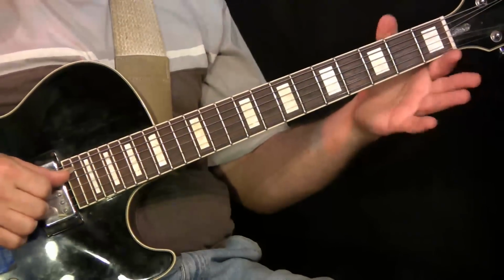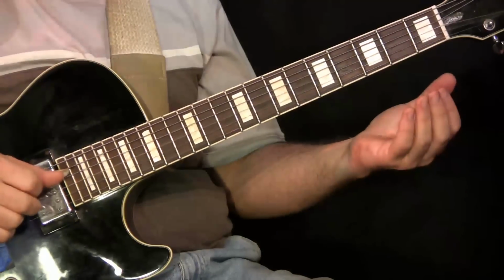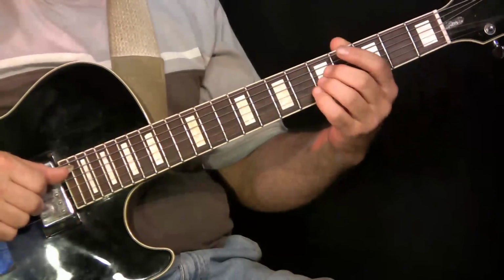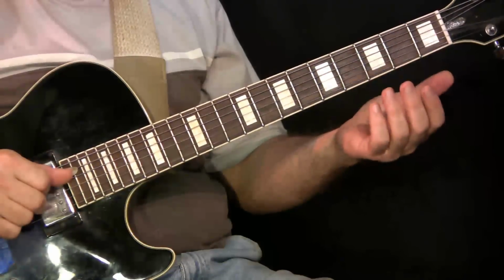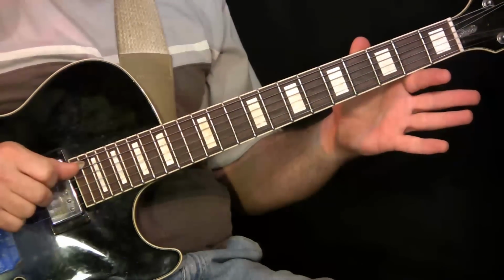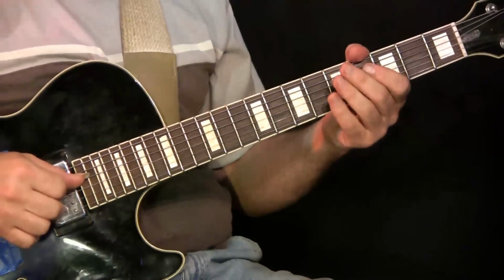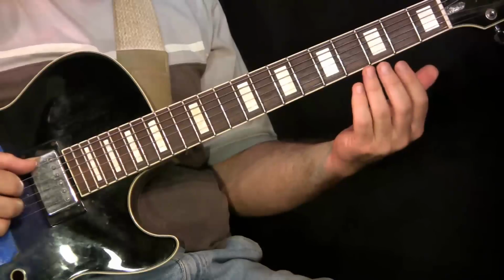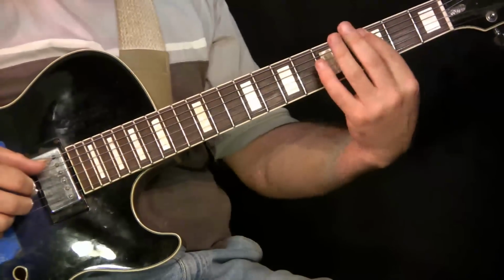Fingerstyle Guitar lesson, Smoke on the Water, Deep Purple, part 1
Big news! I am now on TrueFire truefire with great solo fingerstyleguitar song arrangement lessons, check out my profile and lessons I still offer my own lessons as always and as described below!

Updated 2021: I have continued to post a new guitar arrangement nearly every Friday for the past 12 years, currently up to 550+ guitar arrangement videos. I have also produced 200+ full length video lessons teaching some of my most popular arrangements note for note, going into right hand technique, articulation, improvisation and 100 other topics that solo guitar arranging is made of. Also, please consider becoming a patron for as little as $3 Monthly lessons, on air requests, custom arrangements made just for you are among the perks offered, please take a look, thanks!

The best fingerstyle guitar lessons on YouTube! Please read on!

Smoke on the Water, fingerstyle guitar arrangement

All my video guitar lessons are now also available as downloads, simply email for all the info and just write "Guitar Lessons", or similar, in the subject line!

Most lessons are on my specific song arrangements for solo guitar, check out these samples:

Also check out my lesson "How to Arrange Any Song for Solo Guitar":

Fingerstyle guitar lessons, guitar lessons, guitar chords, guitar arrangements, solo guitar, jazz guitar
guitarra estilo dedo, फिंगरस्टाइल गिटार, フィンガースタイルギター, фингерстайл гитара, джазовая гитара, जैज़ गिटार, ジャズギター, guitarra jazz, violão, акустическая гитара, アコースティックギター, ध्वनिक गिटार